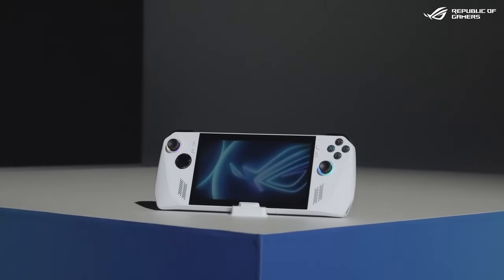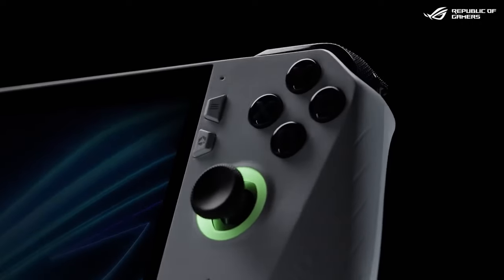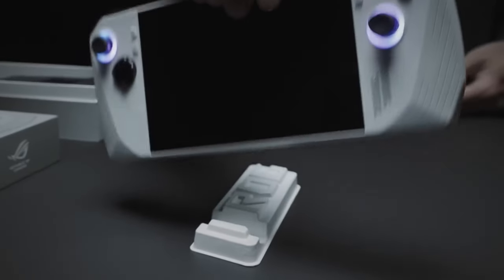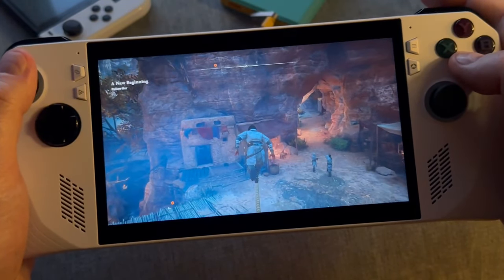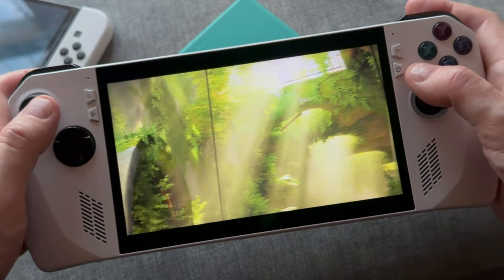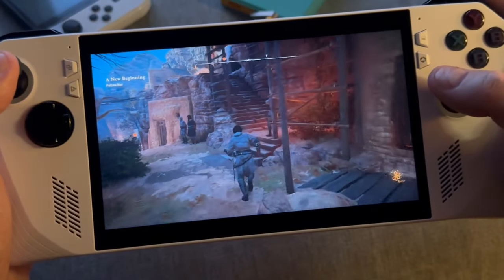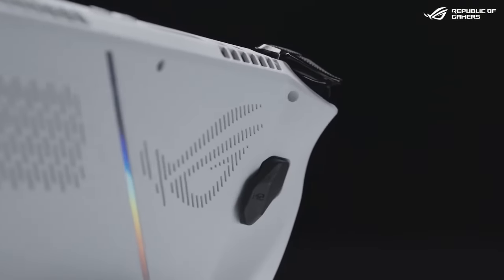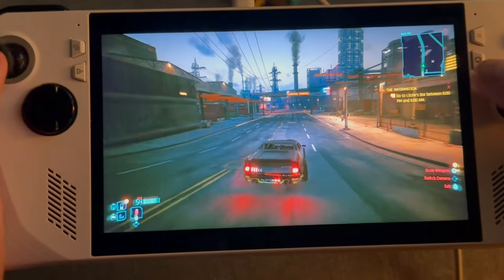ROG Ally Review After Six Months Of Play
The ROG Ally is Steam Deck's biggest competitor, not least because it runs Game Pass. But how is the Windows handheld experience?

Please forgive this footage I took, I did it on an iPhone and had some dodgy lighting! I'm new at this :D

00:00 Intro
00:39 Build, screen, speakers
01:34 Battery life
02:26 Performance
04:11 Windows 11
05:04 Game Pass
05:48 Conclusions & Outro